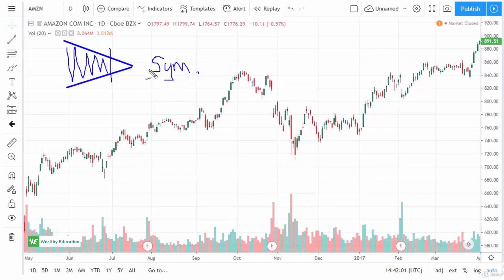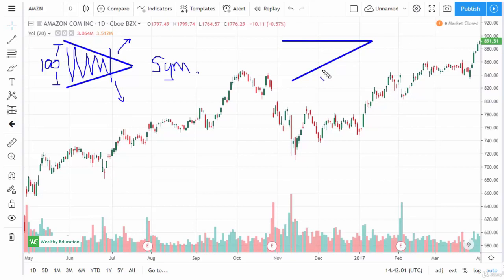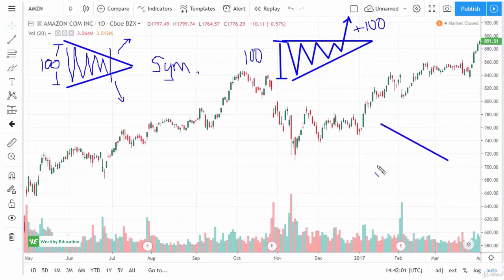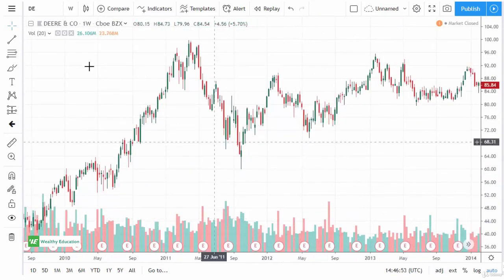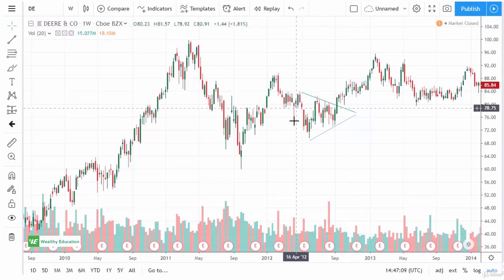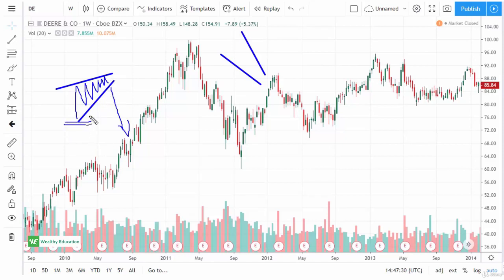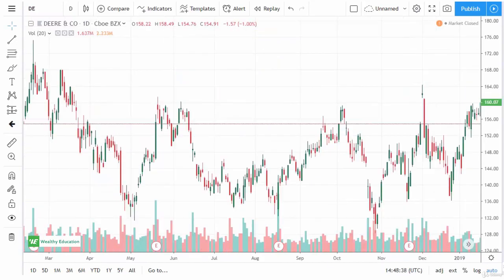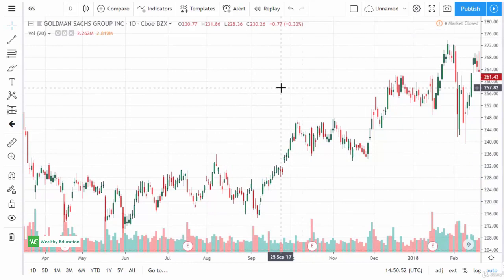Continuation Pattern Wedges & triangle